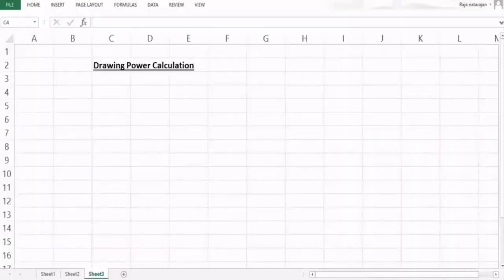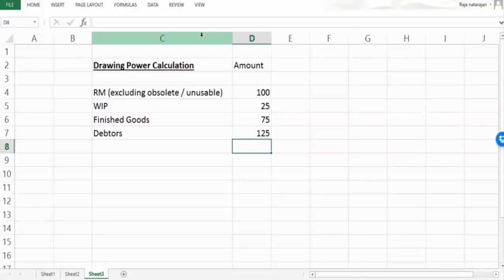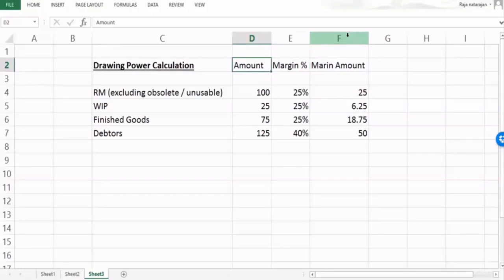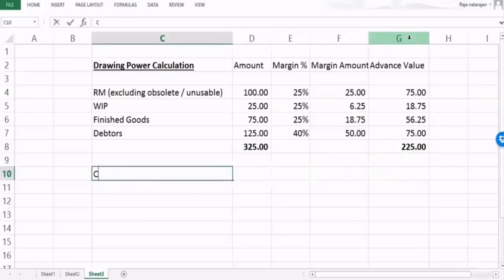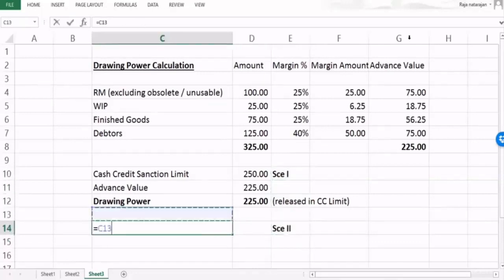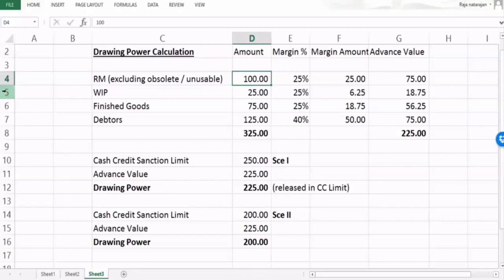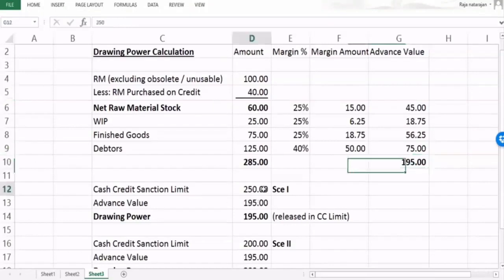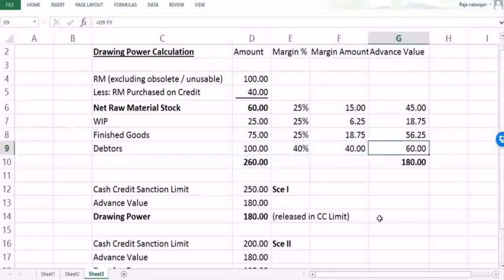Mini Webinar | Drawing Power Computation in Cash Credit in less than 15 Minutes | CA Raja Classes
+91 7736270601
or